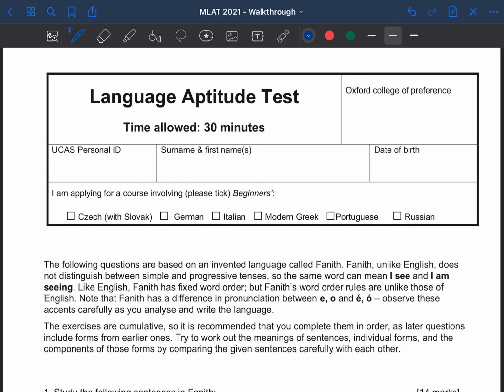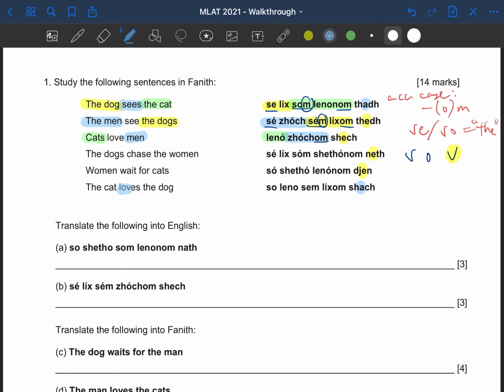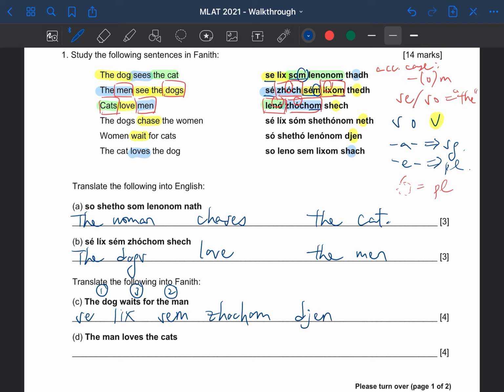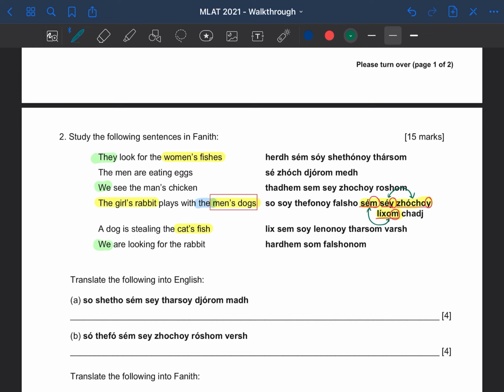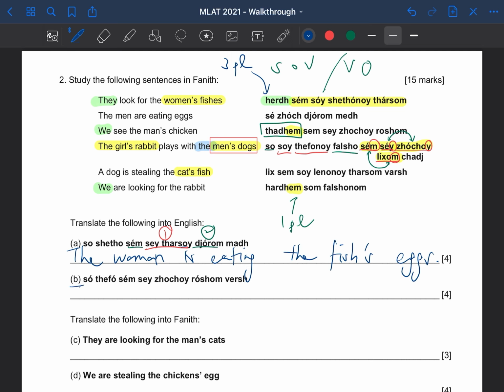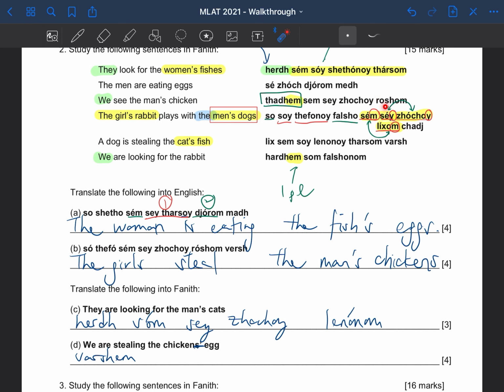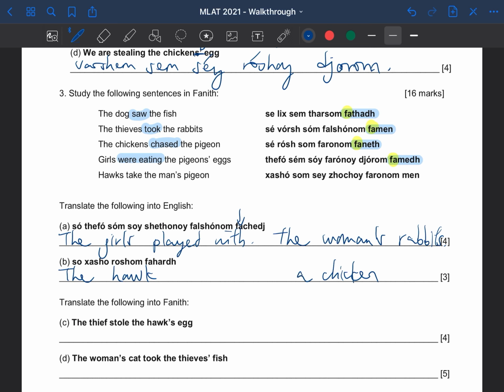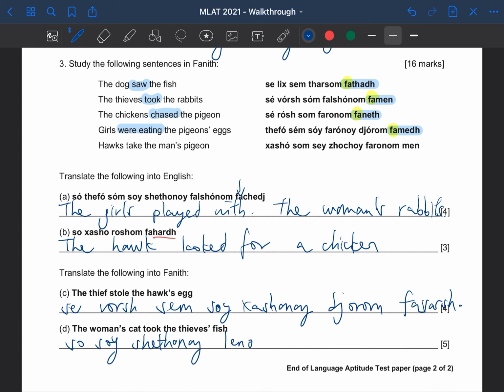Oxford Language Aptitude Test 2021 - Walkthrough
The Walkthrough of Oxford's Language Aptitude Test 2021!